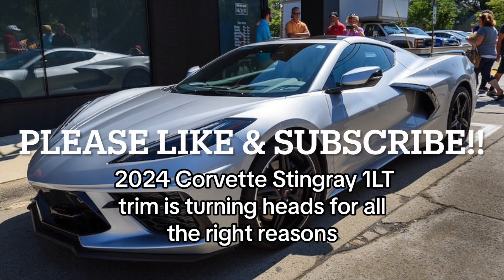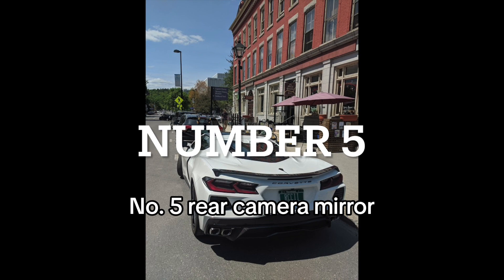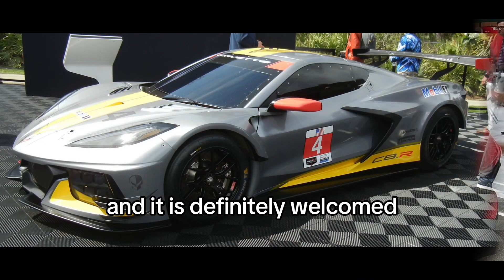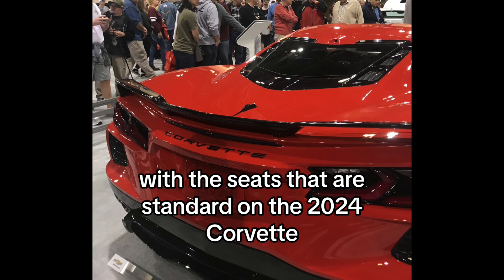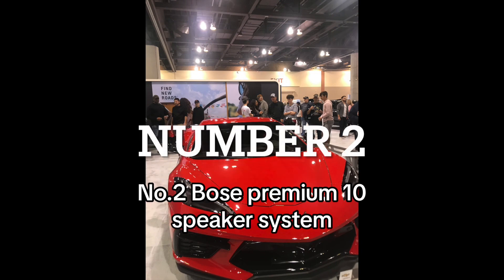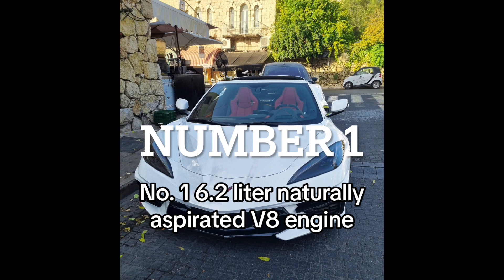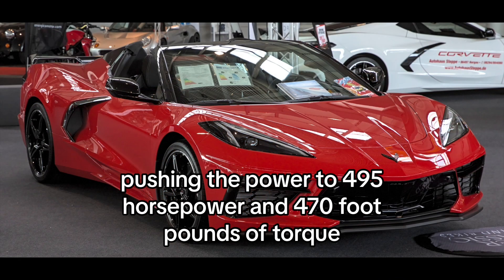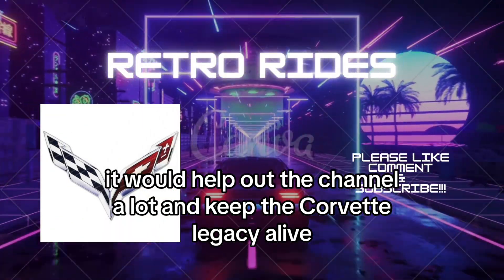These 5 FEATURES & GADGETS Make The 1LT The BEST TRIM For The 2024 Corvette!!!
The 2024 Corvette Stingray 1LT trim boasts an array of exceptional features, including a Rear Camera Mirror for improved visibility, GT1 bucket seats for enhanced comfort and support, and an 8-speed dual-clutch transmission for lightning-quick gear changes. Plus, it's all backed by a breathtaking 6.2-liter naturally aspirated V8 engine that delivers an exhilarating 490 horsepower, making it an irresistible choice for automotive enthusiasts.

0:00 Intro
0:12 Price
0:27 Number 5
0:55 Number 4
1:20 Number 3
1:43 Number 2
2:09 Number 1
2:44 MUST HAVE OPTIONS